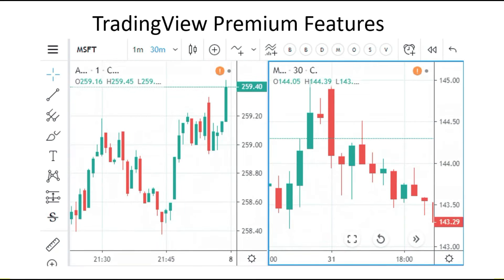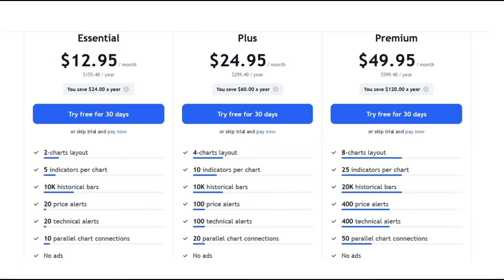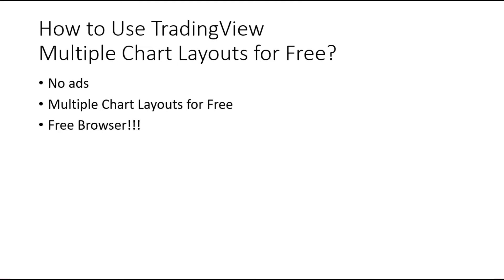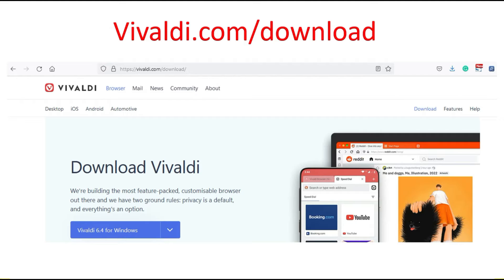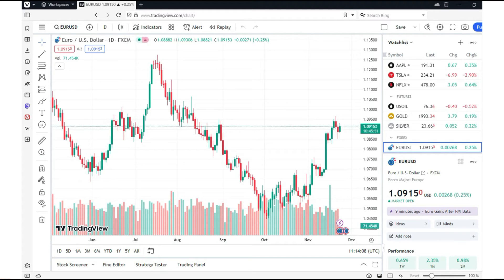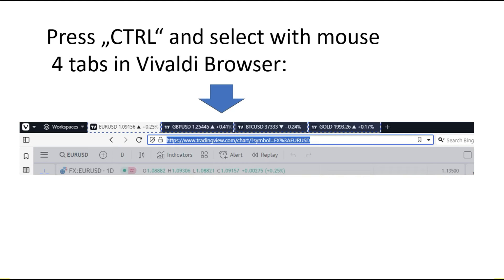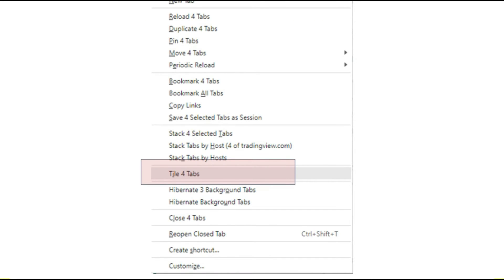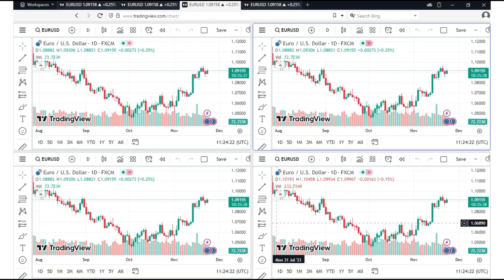Get TradingView Multiple Chart Layouts for Free? - TradingView Premium Features for Free!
In this video, you will see How to Use TradingView Multiple Chart Layouts for Free. You can get the TradingView Premium Feature for Free using the special browser.